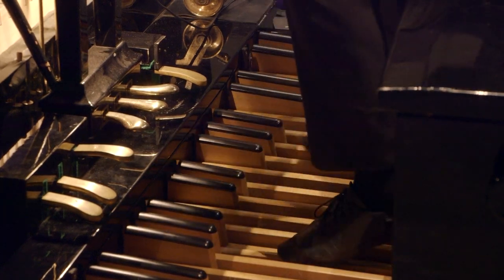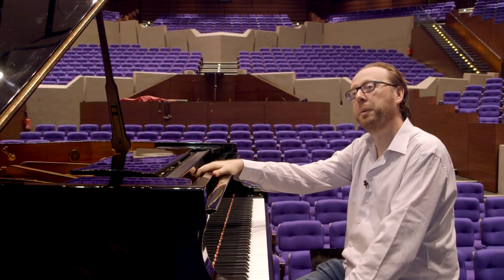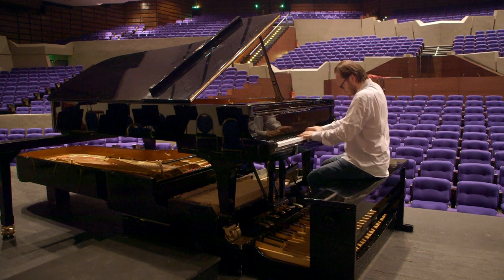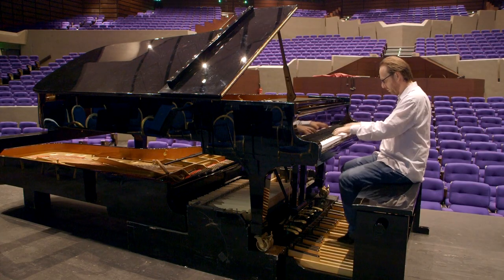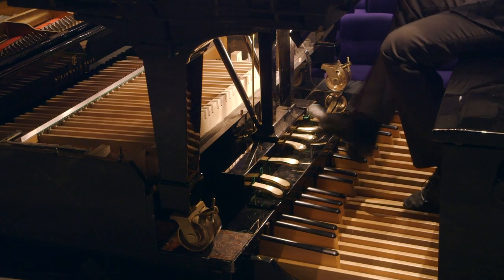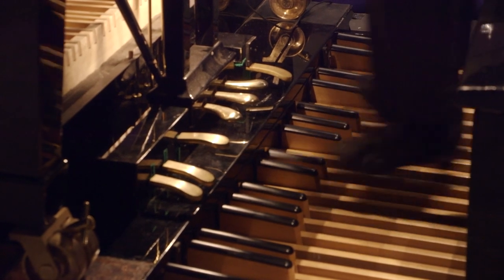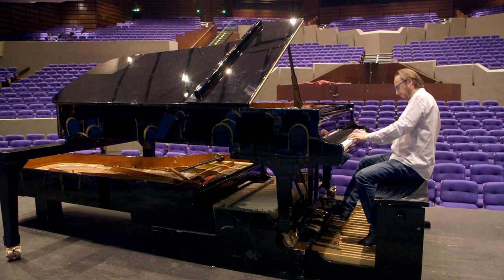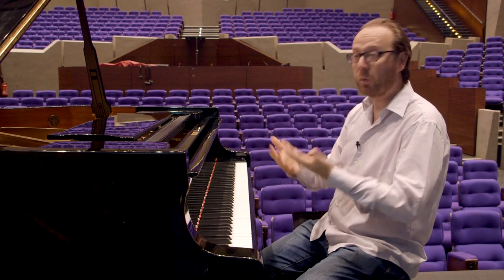The Pedal Piano – With Roberto Prosseda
Have you ever seen a pedal piano? Roberto Prosseda introduces this rare instrument and shows us how the Pinchi Pedalpiano System combines two existing pianos together.